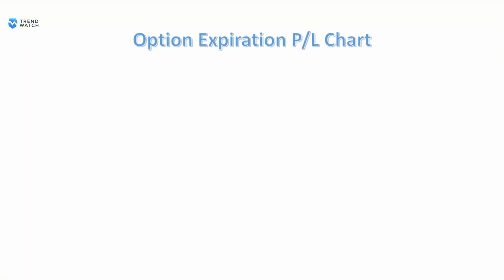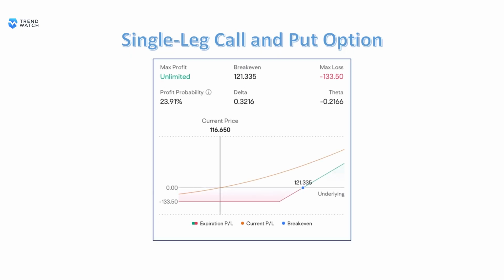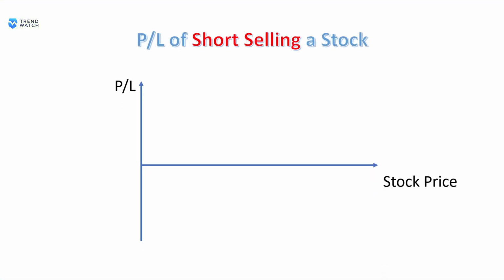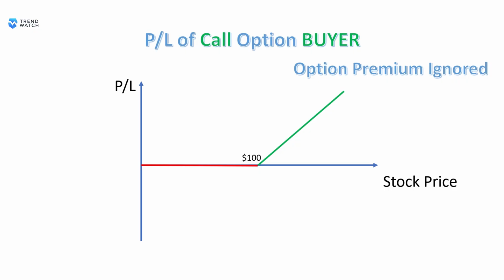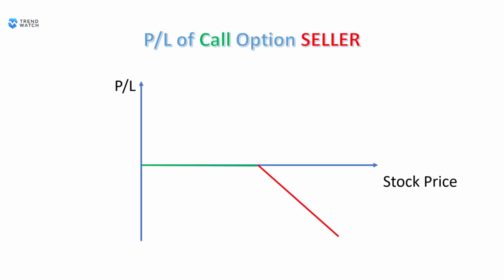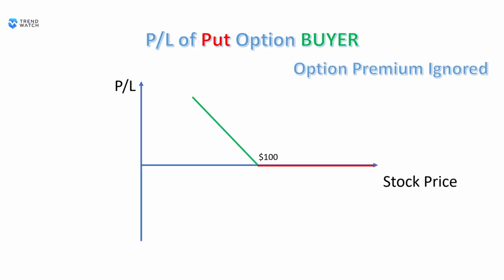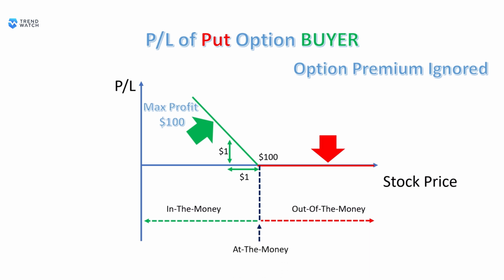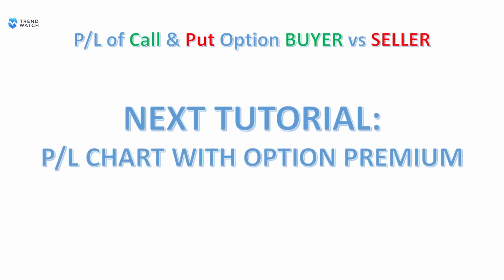Options Tutorial 113 - Option Expiration P/L Chart (Part I)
Option expiration P/L chart gives you complete view of potential profit and risk of your option.

You need to know this for your successful options trading.